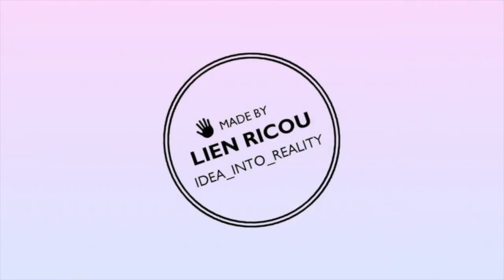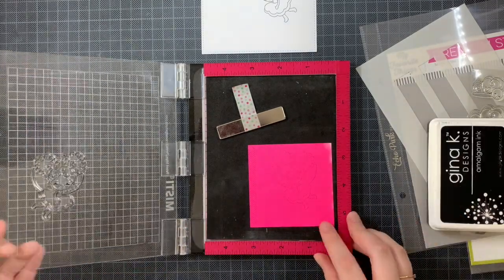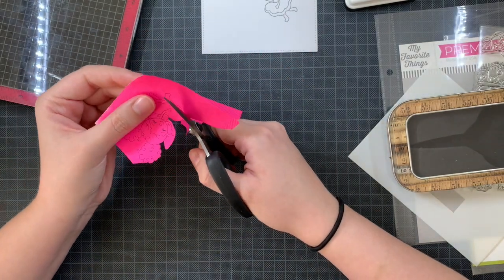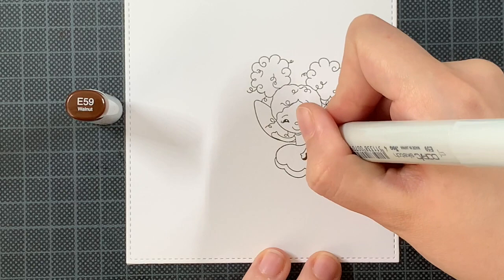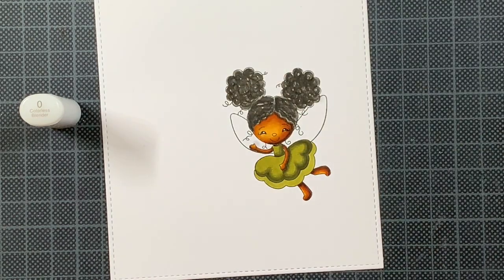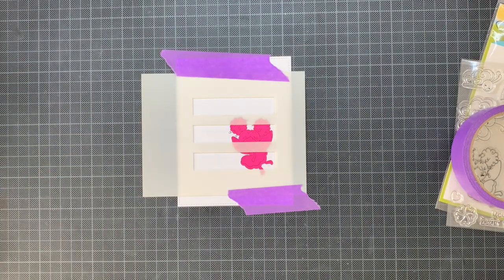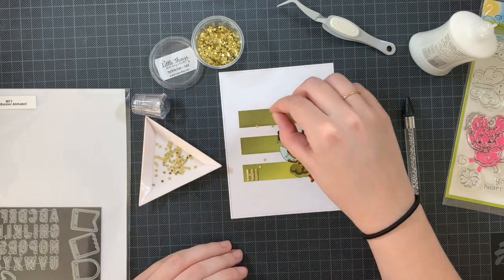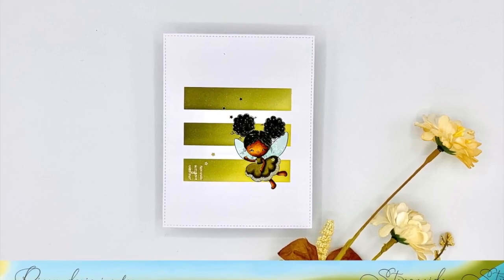HAPPY MAIL CARD: Streamside Studios - Happy Fairy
Hey crafty friends! How I love the fairies by the amazing Shawne from Streamside Studios! They are so so cute! Today, I am featuring the new fairy available in clear stamps since this month! I hope you like it xxx

Streamside Studio Shop

Supplies:
Streamside Studios -  Happy Fairy
MFT - Bitty Banner Alphabet
MFT - Rectangle Trio Stencil
Mama Elephant - Basic Rectangles
Transotype: Perfect Colouring Paper
Tonic Studios: Glitter Card - Gold Dust
Gina K. Designs Amalgam Ink
Distress Inks: Crushed Olive, Peeled Paint, Forest Moss
Copic Markers: G0000, G000, G00, TG99, YG97, YG95, E59, YR27, YR24, YR21, W10, W8, W6
Stickles: Star dust
Little Things from Lucy's Cards: Itty Bitty Stars - Gold
Full Stick Post-It Notes
NUVO Deluxe Adhesive
Paradise Adhesive Roller